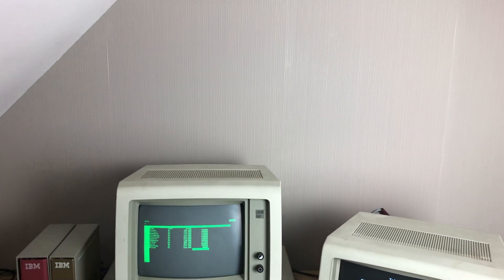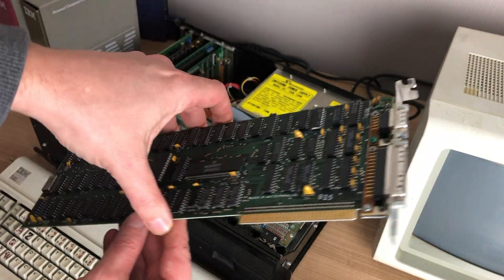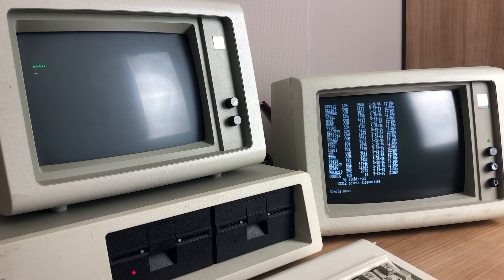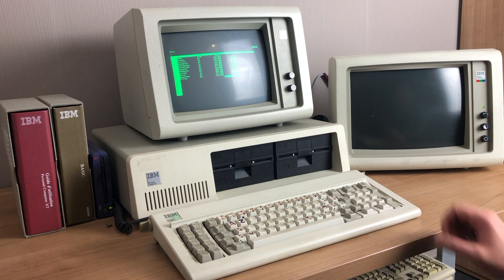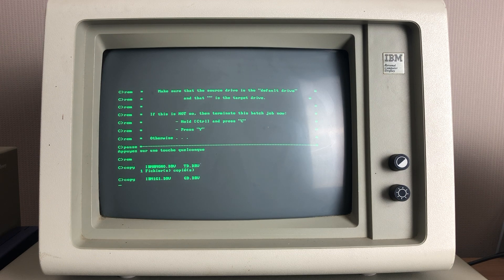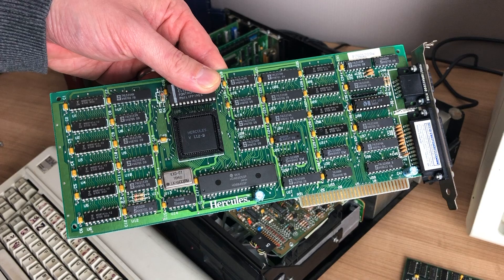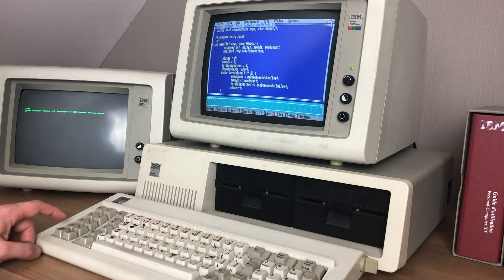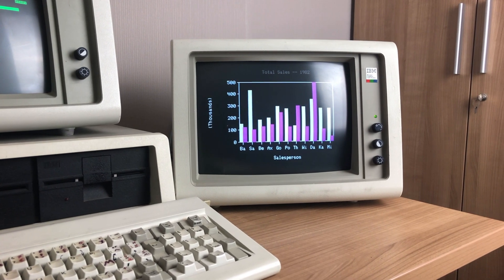IBM 5150 PC with dual MDA & CGA monitor setup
In this video I'm going to show you how you can hookup 2 monitors to an IBM PC 5150, and what software can actually make good use if.

My IBM has both a Monochrome Display Adapter or MDA, and a Color Graphics Adapter or CGA expansion card installed.

Because these 2 cards don't share memory addresses, they can be used simultaneously, and it was a common configuration to have both cards installed.

I'll go over Lotus 1-2-3 in a dual screen setup to show the worksheets on one display, and the graphs on another.

I'll also show you Borland Turbo Debugger 1.0, a machine-level MS-DOS executable debugger to step through your application code on one screen, and see the output on another.

It's pretty mind-boggling to see this old retro hardware perform in a dual monitor setup, and I highly recommend anyone with vintage hardware to try it out.